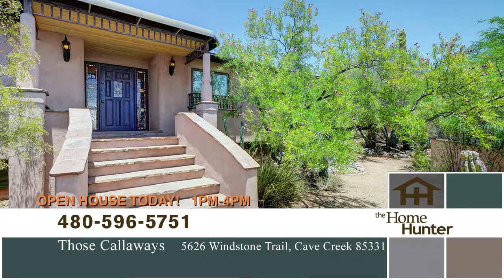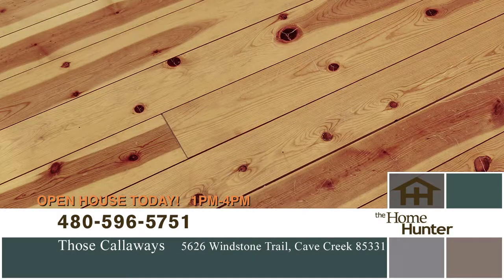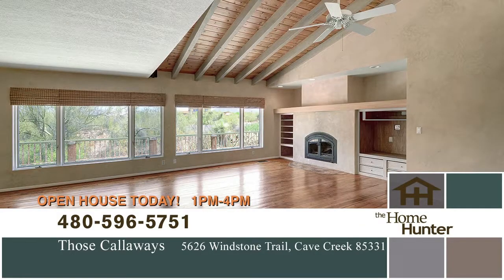5626 E. Windstone Trail | Show 37-17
* UPDATE: This home is now sold. *

The Home Hunter  |  ABC 15, Sundays at 9am

Those Callaways Real Estate
Subject: House For Sale / Open House

STUNNING MOUNTAIN VISTAS surround this custom home by day while city lights twinkle on the horizon by night. Natural Travertine floors, designer neutral paints and soaring 12’ ceilings set the scene for upscale living with a comfortable ambiance. Wide sliding glass doors bring the outdoors in to the formal living spaces. Gleaming ogee-edge granite dresses the dream kitchen. Home to a splendid claw-foot soak tub, the split-plan master suite is situated in the east wing while the second private-exit suite is perfect for hosting friends and family. Pavered open-air & covered patios sit ready for alfresco dining in the back yard, surrounded by mature flora and plenty of room to roam on almost two ACRES. See Documents tab for solar lease information.

5626 E. Windstone Trail  |  MLS# 5630241